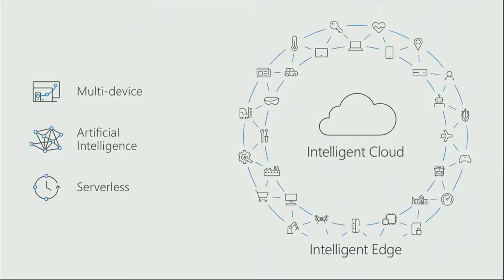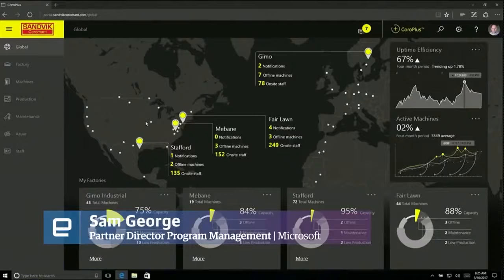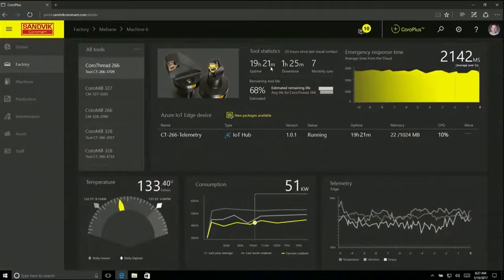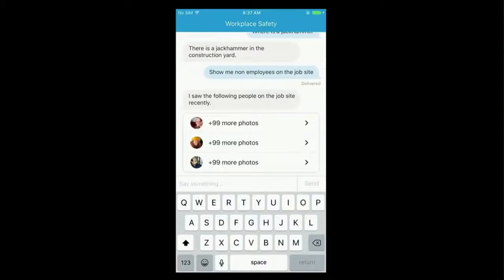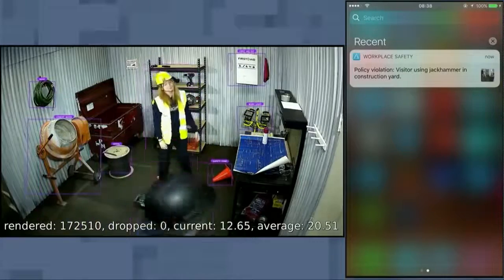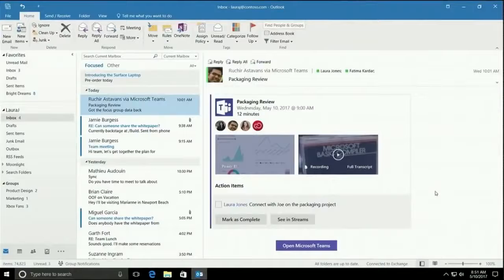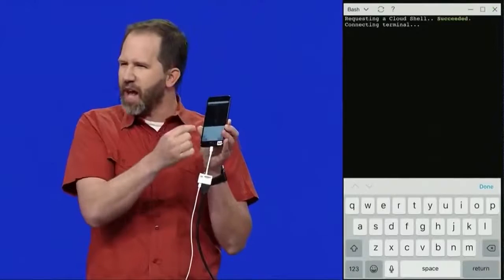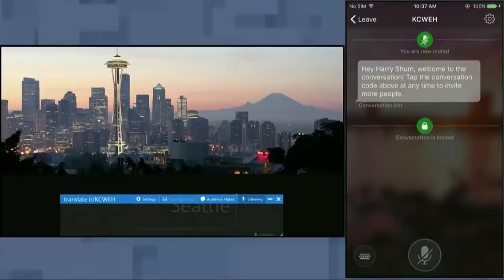AI First Microsoft Goes All In on Artificial Intelligence Microsoft Build 2017 in 12 Minutes